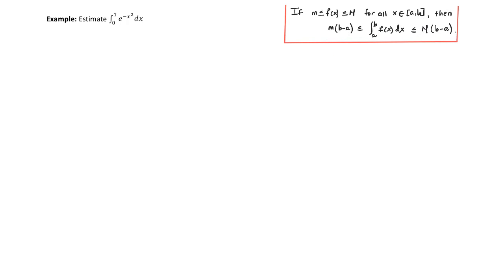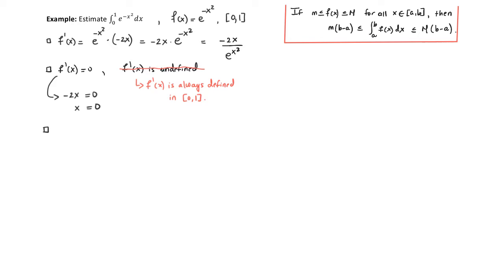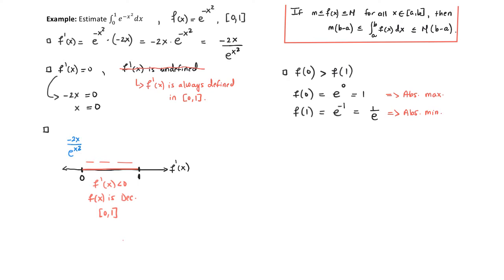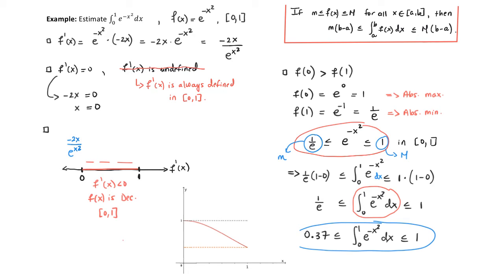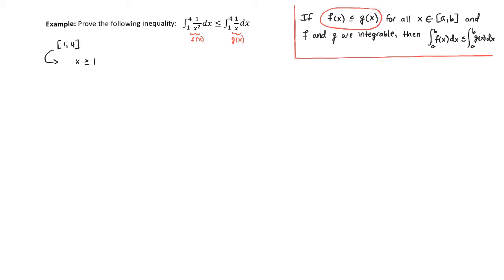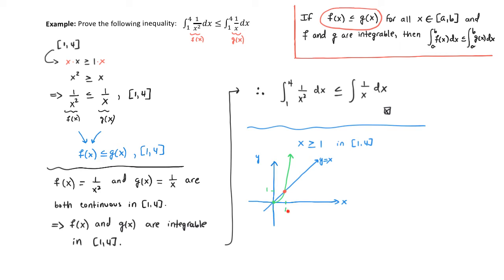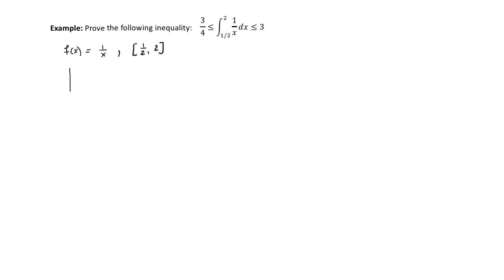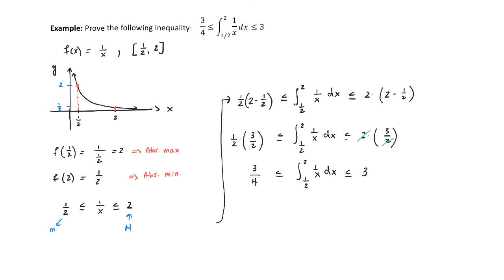Comparison Test for Integrals (Examples)